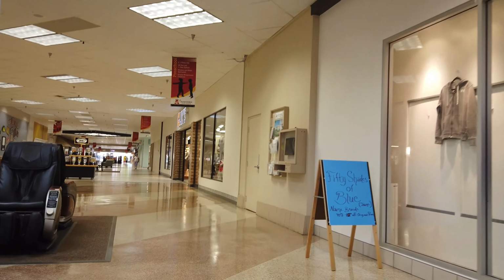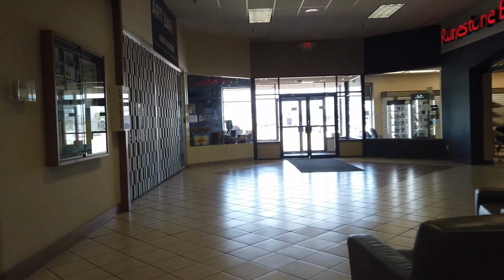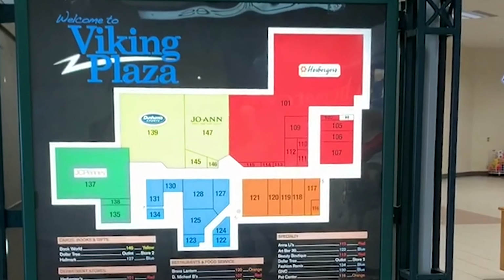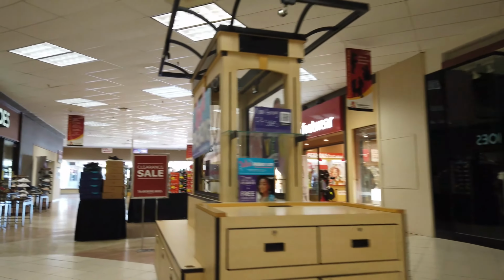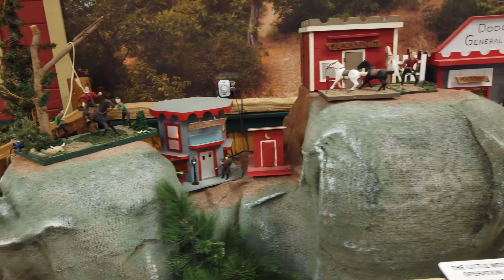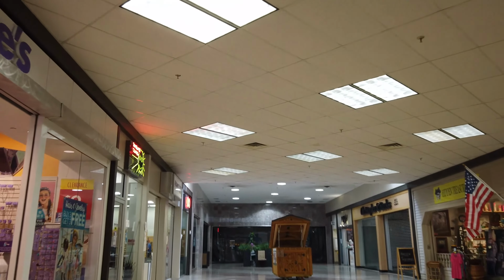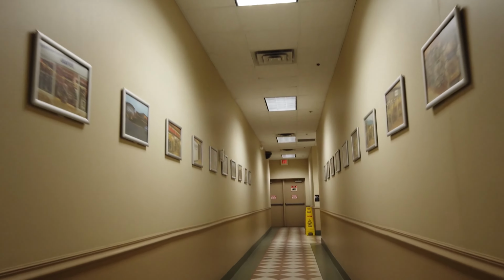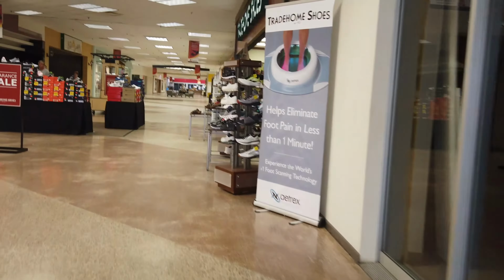Viking Plaza - 2nd Visit (Alexandria, MN) - small town mall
To celebrate the 1 year anniversary of my first video, I decided to revisit the mall that started my channel. I first uploaded a tour of Viking Plaza to my personal channel on July 27th, 2020.

In the past year, I've purchased better equipment and software and my skills have improved, so I wanted to share this mall again and discuss its history. Viking Plaza is doing about the same as it was in 2020.  While it lost a couple of tenants, it seems more lively now that management brought the furniture out of storage due to the pandemic slowing down.

I hope you enjoy my second visit. If you haven't seen my original, eh... I won't take it down, but please don't feel you have to watch it to appreciate this video.

UPDATE 12/28/23: The hallway to the Herberger's is gone. The area will be a Kohl's. I do not know the fate of Jeff Roste's Western Town. I hope it is safe. I'll have an update video sometime in 2025. I'm in no rush to release a third video, but I thought people might enjoy seeing the changes.

Do you like my work? Please consider a donation for gas